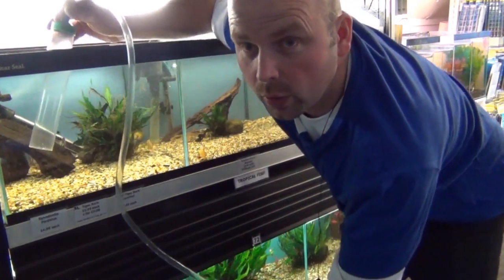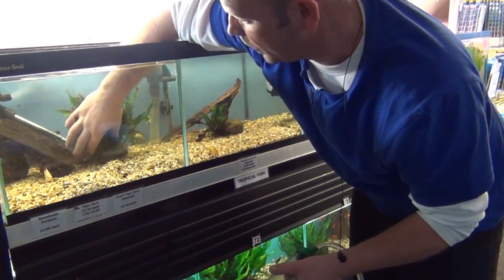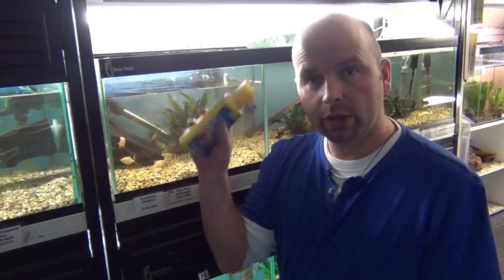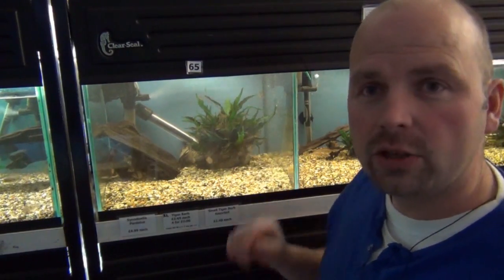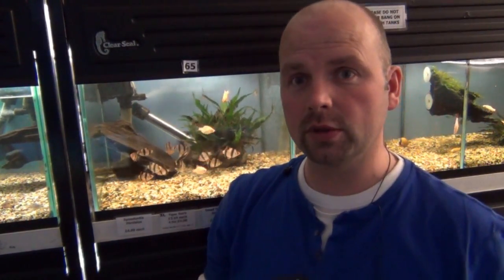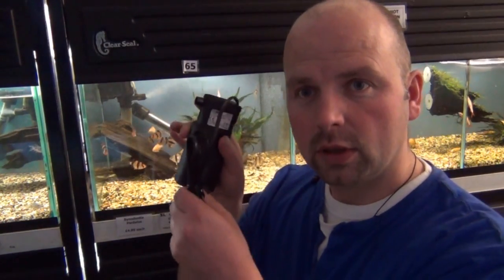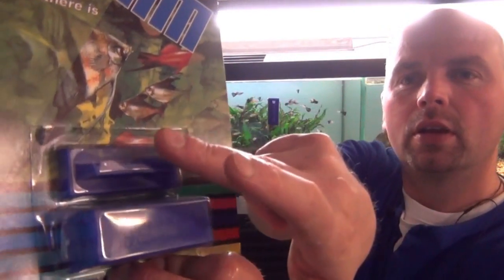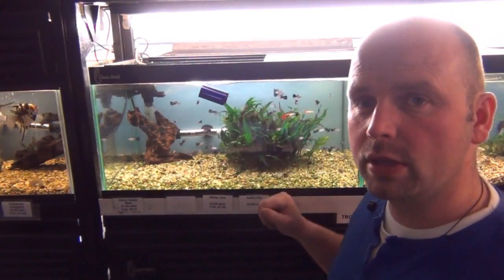Aquarium Maintenance - How to Clean a Fish Tank by Pondguru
Gravel cleaner
Very quiet air pump
Frozen food (select type - loads to choose from)
This video shows how to do simple tank maintenance, explaining why it is important and necessary to keep the water (and therefore the fish) in good health.
Check out the other videos on my channel - There are hundreds.
Additional tags:
pondguru tyne valley aquatics tropical fish for sale mail order tropical fish how to build a koi pond how to make a wildlife pond how to make a diy filter how to set up an aquarium how to light a fire rabbit shooting guide metal detecting guide how to build an aquarium how to set up a mbuna tank how to clean an aquarium how to build an igloo tropical fish koi carp for sale newcastle durham gateshead sunderland carlisle leeds nottingham manchester london scotland .17hmr .22 bushcraft how to breed tropical fish cascade stream oase aquamax filtoclear corydoras caridina angelfish discus plec pleco tetra guppy swordtail platy electric blue ram how to make a fish pond planted tank shrimp tank apistogramma clown loach goldfish air pump moving bed filter K1 cichlid oscar piranha waterfall landscaping hoselock natural stone pond raised breeding fish blue red green monster giant livebearer malawi tanganyika snake newt frog toad etrac safari xp deus minelab garrett aqua one aquarium how to breed discus metal detecting guide metal detecting tips beach fields pasture detecting coin shooting fish tank diy filter for aquarium how to build a fish tank 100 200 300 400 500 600 litre gallon monster huge masive biggest oscar piranha arowana howto how to set up an aquarium installing filtration make a 3d background freshwater saltwater marine blackwater breeding set up step by step build sump tank filtration overhead external efficient best homemade home made bottomless aquarium construction of a community species cichlids reef nano micro ahrimp crab algae eater cutting glass overflow weir wier bulkhead wet and dry filter wet/dry wetdry easy effective cheap moving bed fluid bed inch work out volume of pond aquarium aqaurium aqarium plywood solid hardwood stand cabinet ceramic sintered glass surface area bactera ammonia nitrite nitrate acrylic acrilic flowerhorn arowana danio predatory eating feeding ultimate longest fishing catching river lake aqua one eheim hagen oase new trailer liner underlay cementing mix for cement mortar rendering home cave gravel or sand peat balls for sale gph lph fishtank coral polyp polip flow regulator tap plumbing pressure valve digging history rally detecting meet shoutout competition entry shoal amano planted lighting replace repair silicone method co2 system water changes gravel cleaner top 10 how to sex